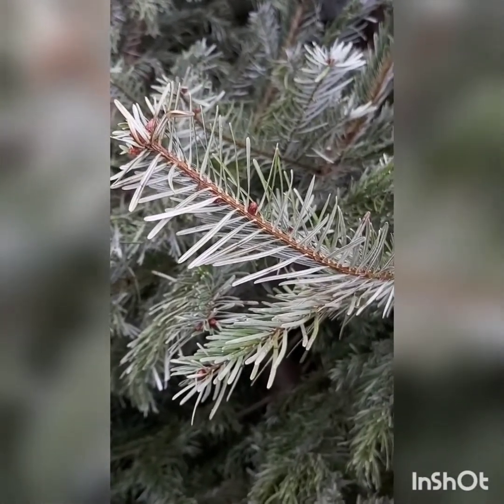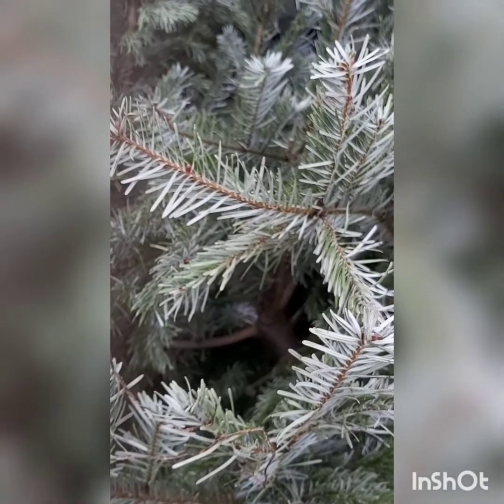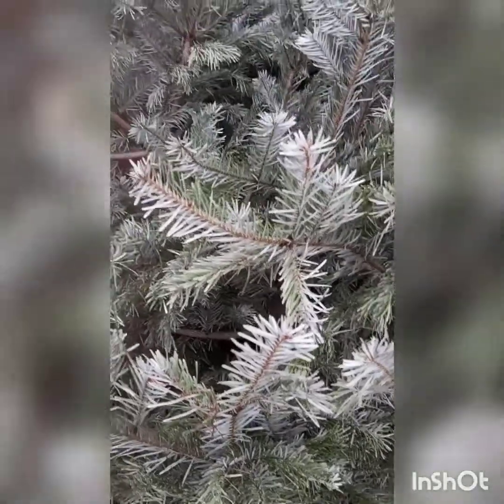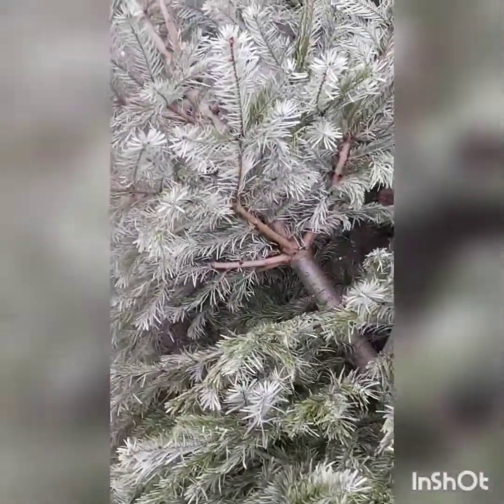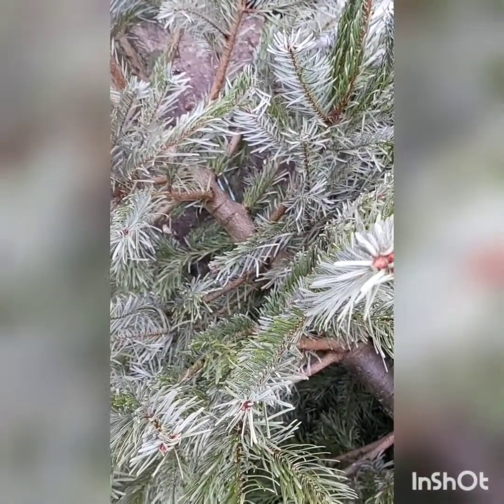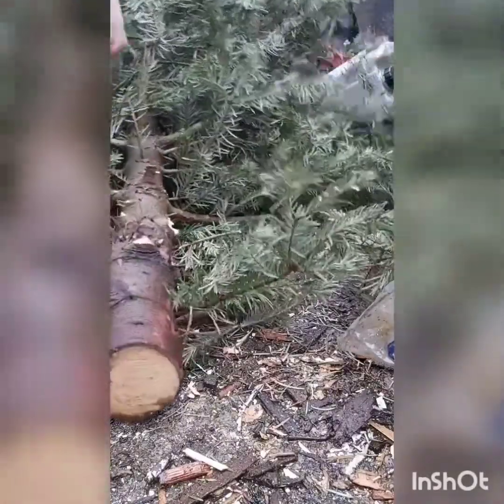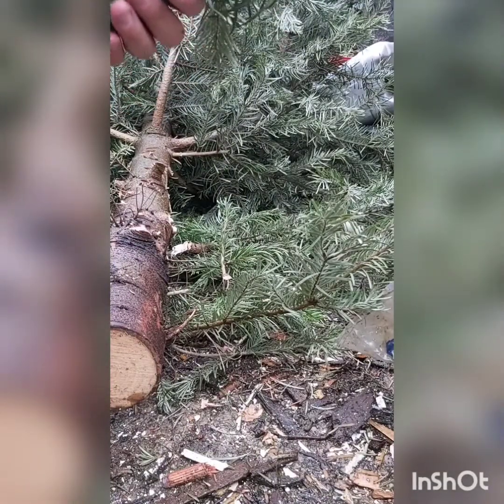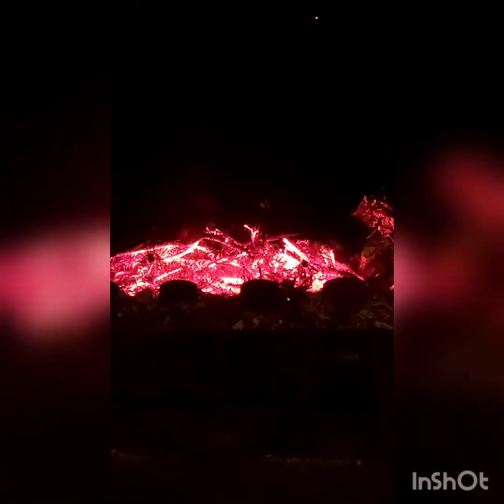Preparing a Christmas tree for Imbolc fire scrying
A quick video giving details on the prep and use of a Christmas tree, Nordmann Fir in this case,  to enable fire scrying at Imbolc. divination  scrying Imbolc pagan druid witch witchcraft